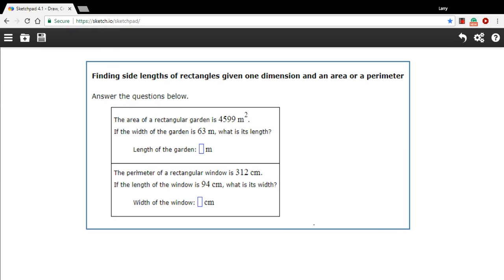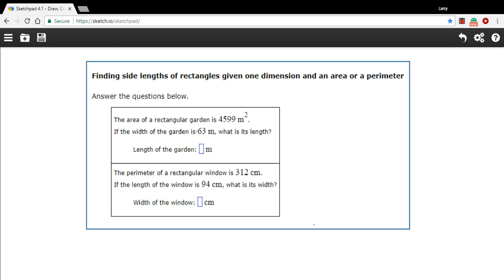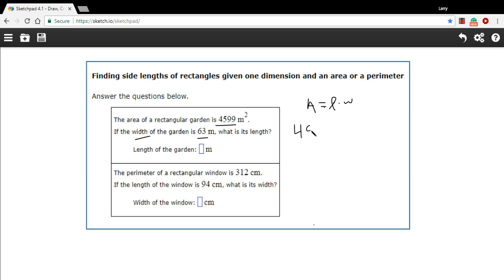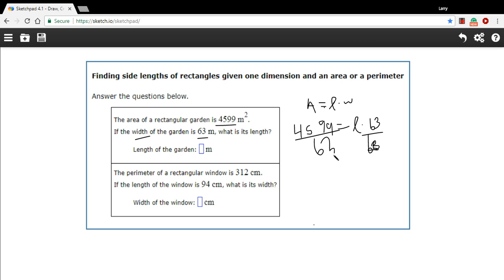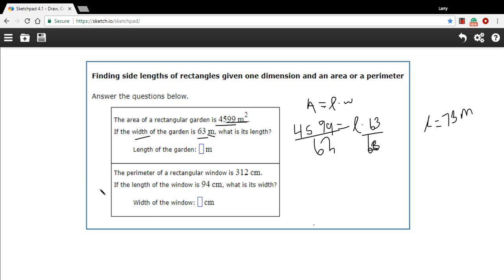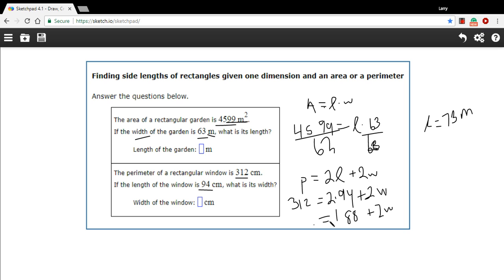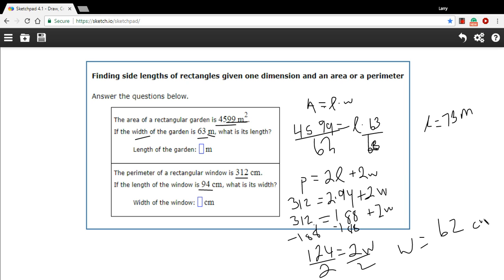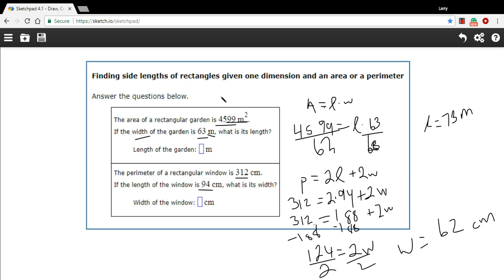Finding side lengths of rectangles give one dimension and area or perimeter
How to find the side lengths of rectangles when you have one of the dimensions and either an area or perimeter